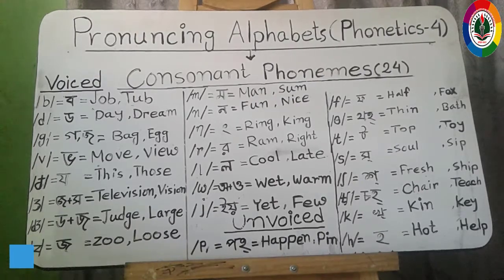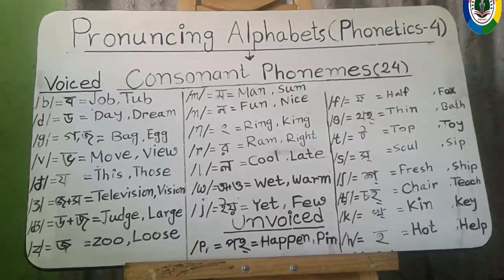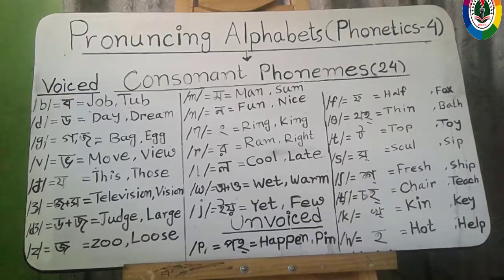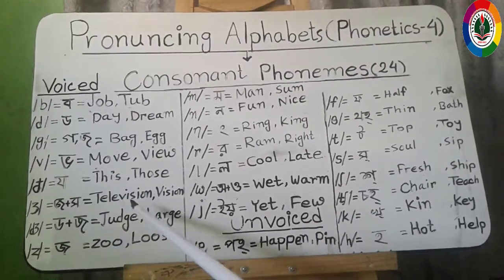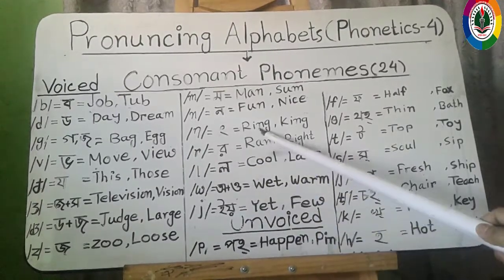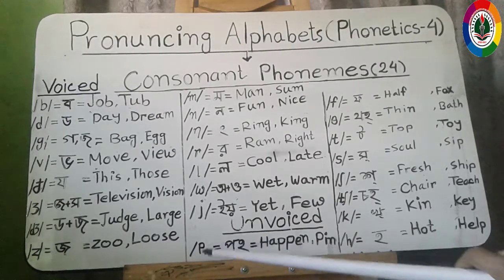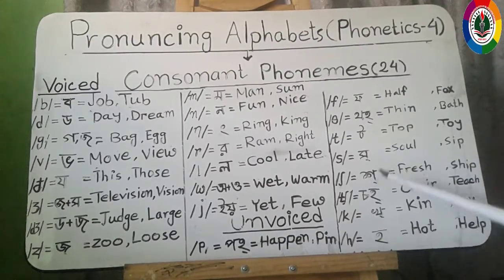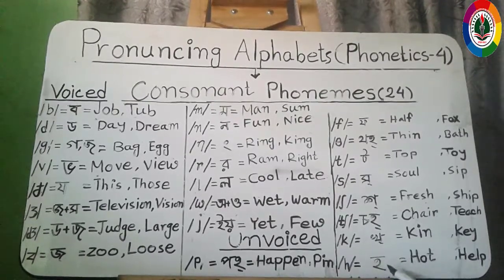Discussion on consonant phonemes (voiced & unvoiced) I Maria's Ciam English version school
From my previous videos you already know how the 21 consonants in english language takes 24 pronuncing sound/phonemes. My this video will help you in learning all the consonant phonemes, why they are called voiced and unvoiced and how they are uttered in different words.

So watch the video and have a gateway towards the realm of consonant phonemes and their perfect pronunciation.

So I hope that all my viewers would like the video and get a deep interest to go through the end.